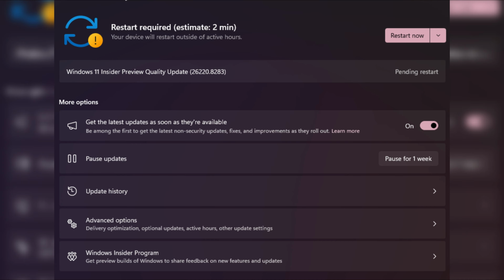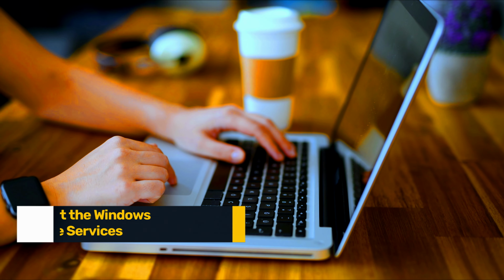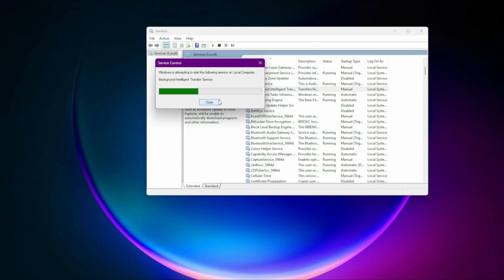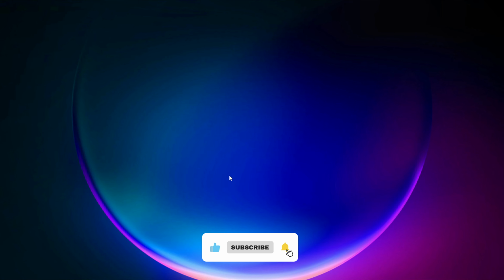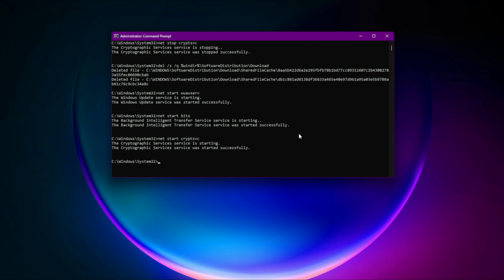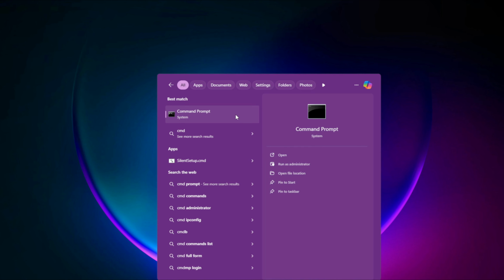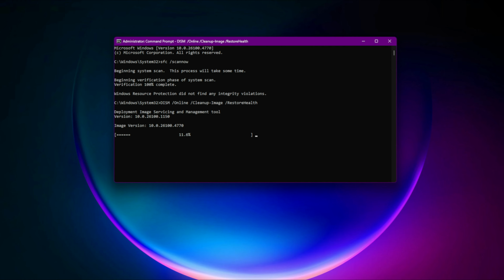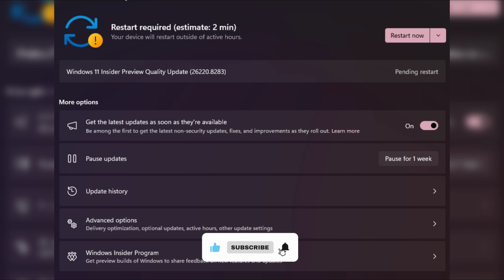Windows 11 Update 26220.8283 Stuck? Fix Restart Loop & Pending Restart Issue FAST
Is your Windows 11 update stuck on a restart loop or showing “Pending Restart” that never completes? This issue is common with update version 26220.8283 and can cause endless restarts, failed installations, or update loops.

In this video, you will learn how to fix Windows 11 update stuck problems step by step using proven methods. We cover resetting Windows Update cache, fixing corrupted system files, removing stuck update registry entries, and manually installing updates.

This guide works for:

Windows 11 restart loop fix
Pending restart not completing
Windows update stuck installing
Insider Preview update errors

Follow all steps carefully to permanently fix the issue and prevent it from happening again.

🧰 TOOLS & DOWNLOAD LINKS (USE IN DESCRIPTION)

👉 Direct Search for Update
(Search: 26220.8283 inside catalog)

💻 COMMANDS (COPY-PASTE READY)
🔹 Stop Update Services
🔹 Reset Update Cache
🔹 Restart Services
🔹 System File Repair
sfc /scannow
DISM /Online /Cleanup-Image /RestoreHealth
🔹 Open Registry Editor
regedit

▬▬▬▬▬▬▬▬▬ஜ۩۞۩ஜ▬▬▬▬▬▬▬▬▬
▬▬▬▬▬▬▬▬▬ஜ۩۞۩ஜ▬▬▬▬▬▬▬▬▬